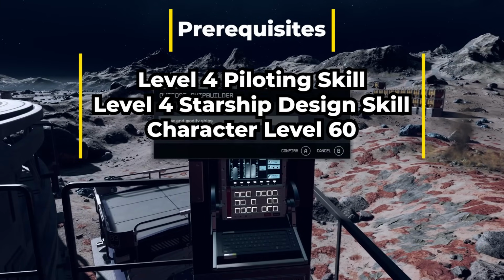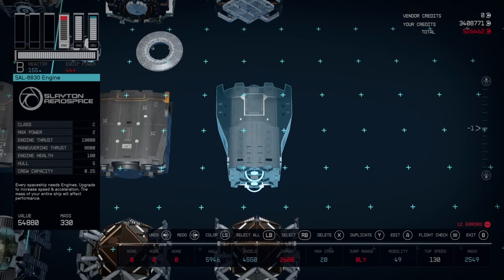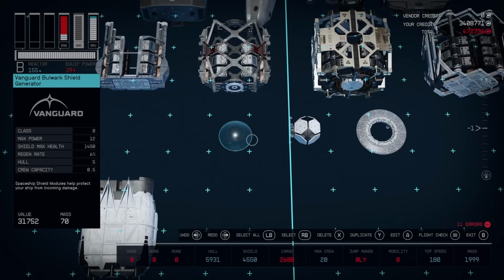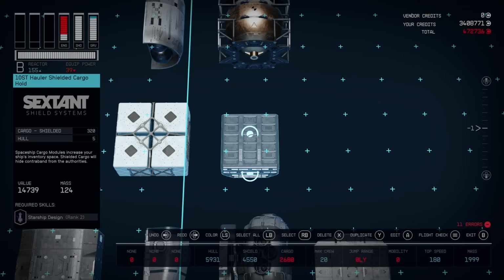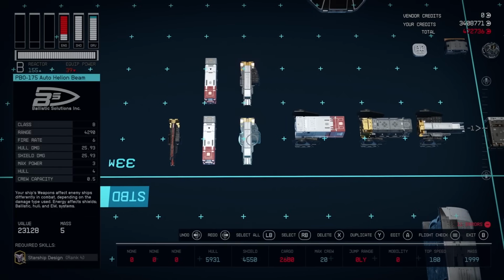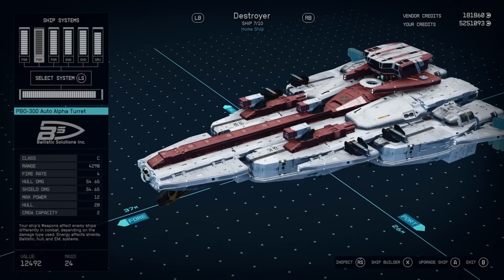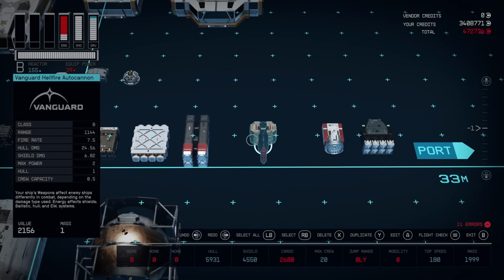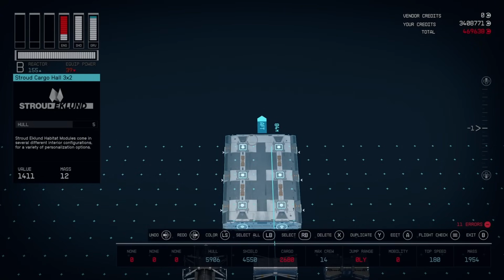Starfield Best Ship Parts Guide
Discover the most powerful, most efficient, highest damage dealing, maximum health ship parts in Starfield, so the next ship you build not only looks cool, but is overpowered too.

Chapters
0:00 Introduction
1:00 Prerequisites
2:05 Reactors
6:21 Engines
10:43 Shields
12:32 Grav Drives
13:39 Landing Gear
12:24 Cargo
16:58 Fuel
19:30 Weapons
21:01 Auto vs. Non-Auto Weapons
25:00 Turrets vs. Auto Weapons
28:25 Missiles
30:57 Ballistic Weapons
32:36 EM Weapons
33:16 Equipment
34:13 Cockpits
36:01 Habs
37:11 Conclusion